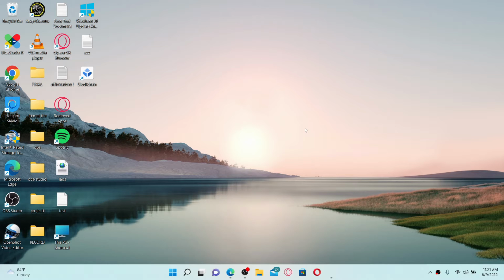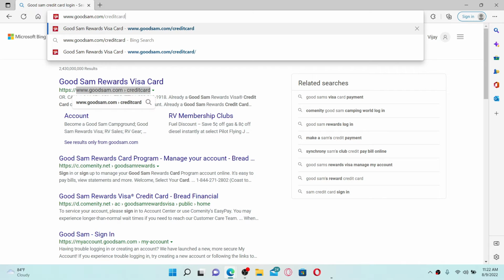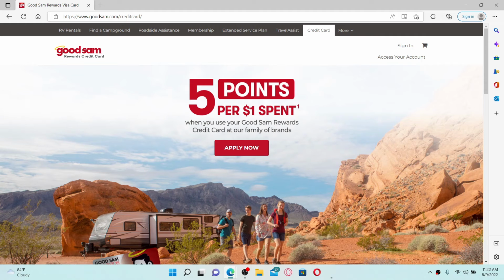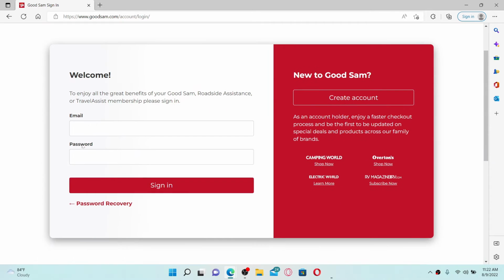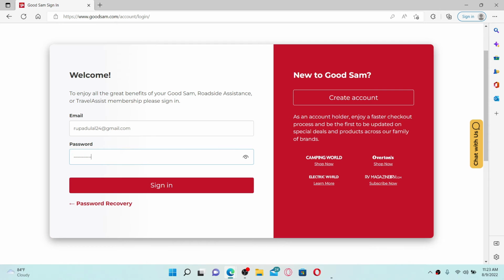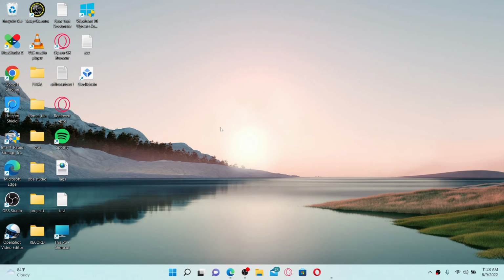Good Sam Credit Card Login: How To Sign In Good Sam Credit Card Online 2022?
Good Sam Credit Card Login On Desktop/Laptop:

This video will guide you through the process on how to login and access your Good sam credit card account.
Good Sam Credit Card  lets you manage your credit cards online if you have registered your credit cards.
Simply follow the steps shown in the video.

Chapters
0:00 Intro
0:20 How To Login Good Sam Credit Card
1:16 Outro